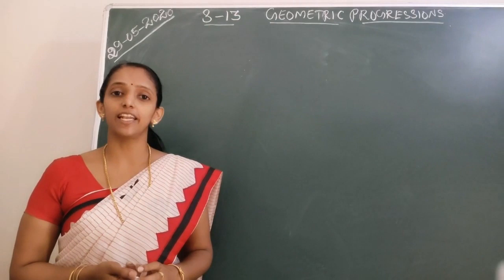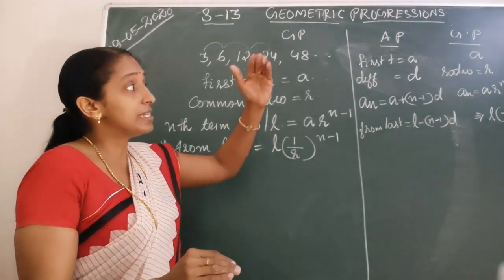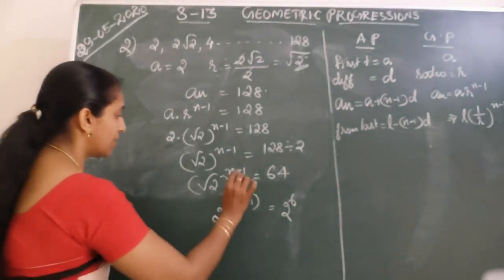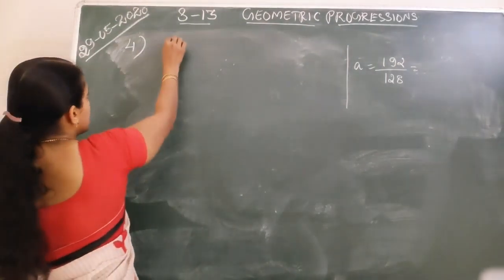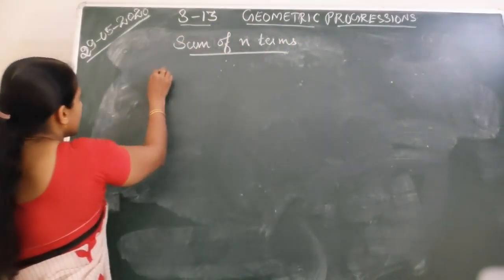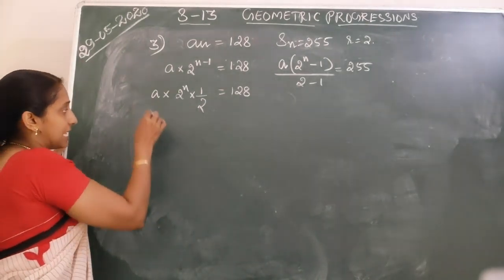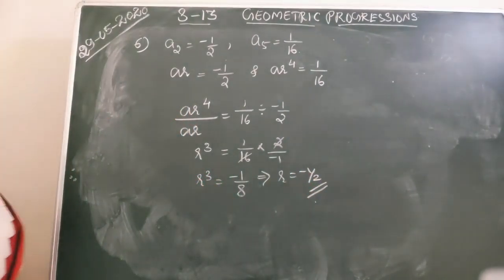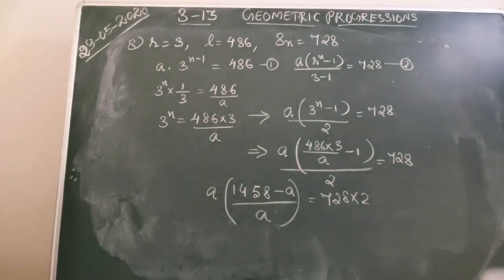Class 10 Mathematics (29/05/2020)